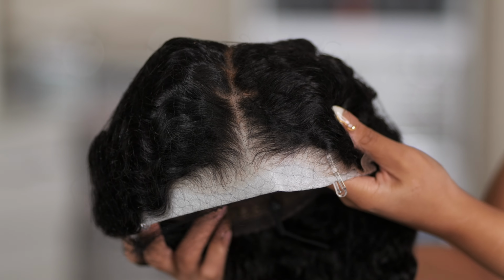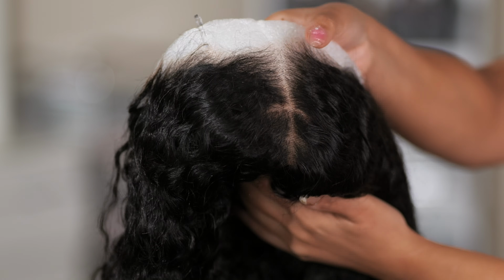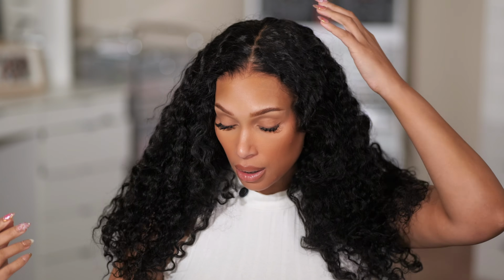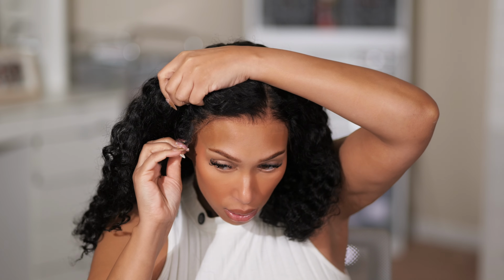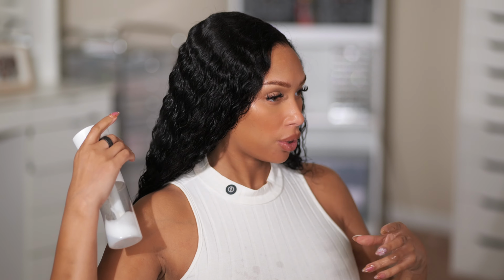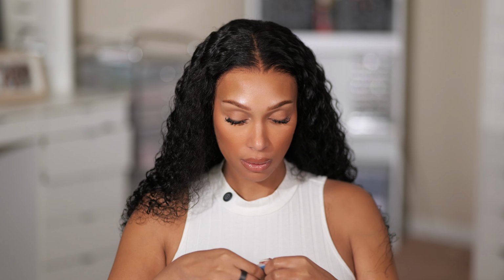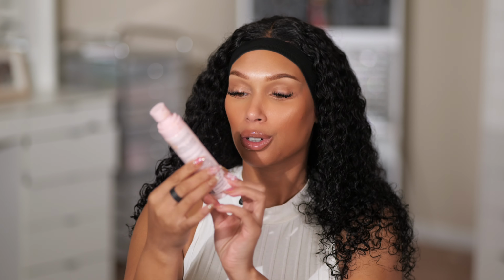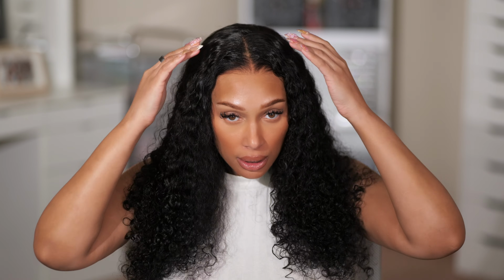LACE IS GONE! Air Lace? 👀 PRE-EVERYTHING Curly Drawstring Lace Wig! Buy & Apply- Myfirstwig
NEW Drawstring 13X6 Lace Wig
√ No Size Fitting & No Glue Fix Lace Wrinkling  Issue
√ Pre-cut Lace, Pre-plucked, Pre-bleached & Pre-styled
√ Invisible Air Lace/ HD Swiss Lace

Wig name: Brittany– Long Curly Glueless Human Hair Lace Front Wig - LFC001
Cap Construction: Drawstring 13x6 Lace Front Wig
Hair Texture:Silky
Hair length: 20 Inch

📌 AMAZON STOREFRONT
✨Every product and tool I use will be in this link. ✨

TIMESTAMPS:

*Video contains my own personal and honest experience. Some links I earn a small percentage from, which helps me continue to bring content. Thank you for being supportive!*